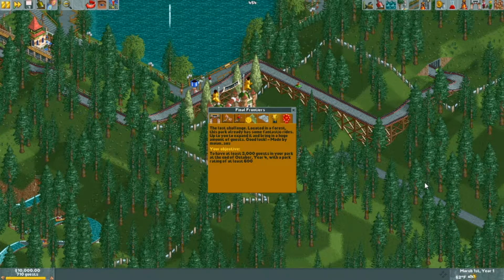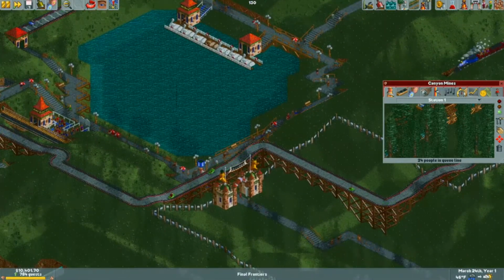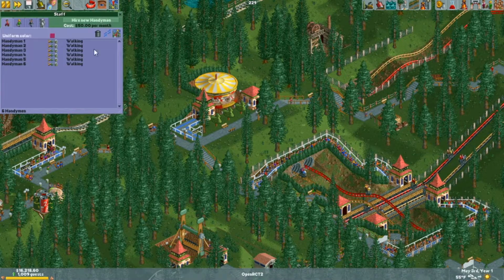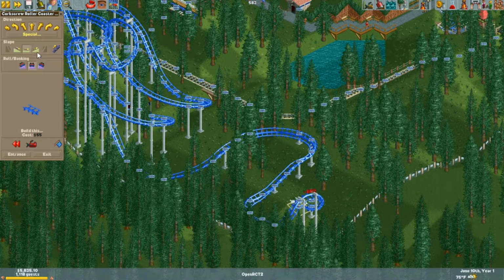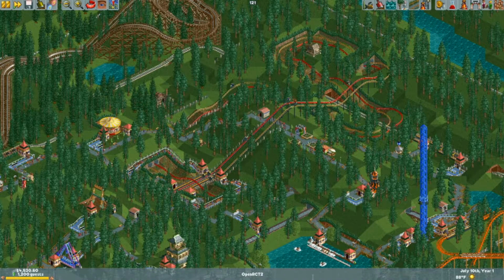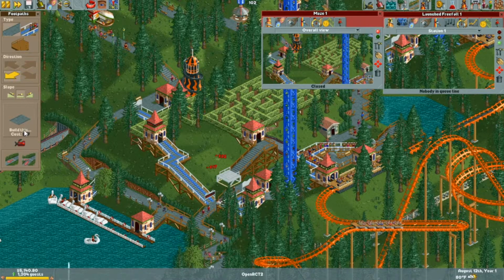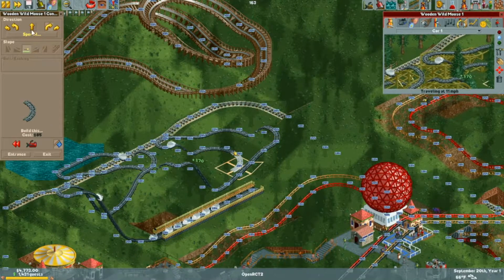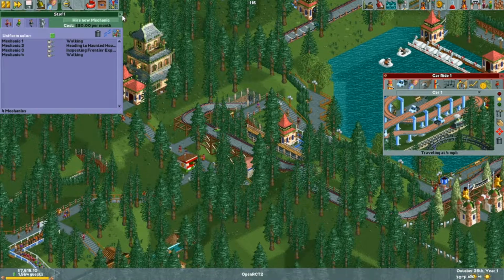OpenRCT2 - maian_sos 20: Final Frontiers Year 1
The final park of the maian_sos scenario pack. except there's one more park after this LOL